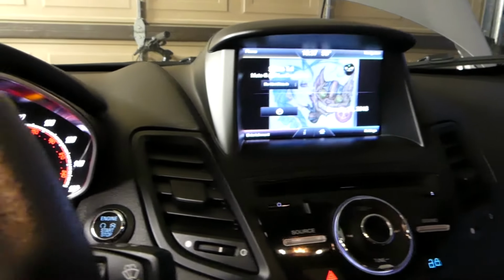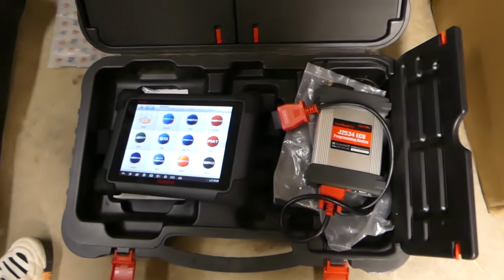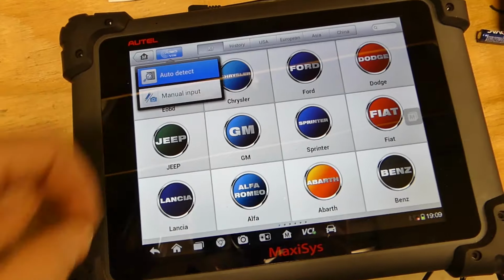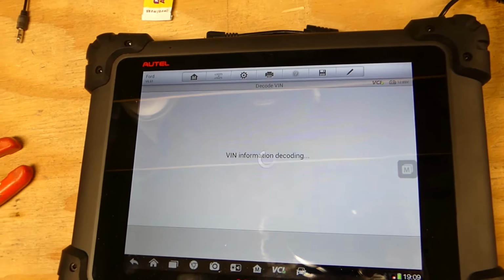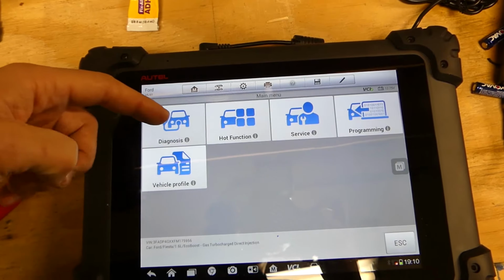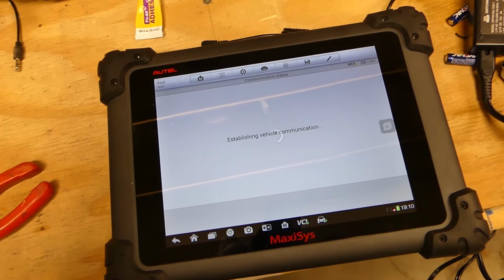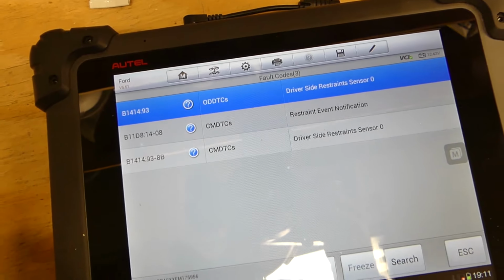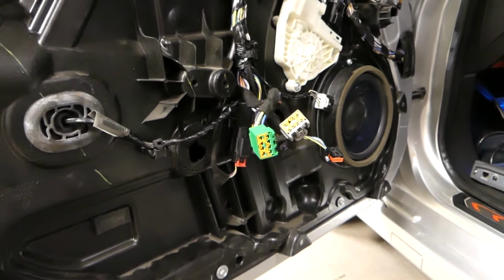Ford Fiesta Airbag Light Flashing? Step-by-Step Diagnostic and Fix!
FORD FIESTA AIRBAG LIGHT ON DIAGNOSTICS AND FIX

How to Fix Airbag Light On in Ford Fiesta | Diagnostics & Reset

Is the airbag (SRS) warning light stuck on or flashing in your Ford Fiesta? In this video, we walk you through the complete diagnostic process to find out exactly why your airbag light is illuminated and how to fix it properly. An active airbag light means your safety system is disabled, so getting this sorted is crucial.

We cover the most common culprits, including issues with the clock spring, seatbelt pretensioners, loose wiring connectors under the seats, and crash sensors. We will show you how to pull the codes, pinpoint the exact fault, and perform the necessary repairs to get that warning light off and your safety system fully functional again.

Whether you are dealing with a solid light or a flashing code, this step-by-step tutorial will save you time and money at the dealership. Be sure to disconnect your battery and wait the recommended time before working on any SRS components to stay safe!